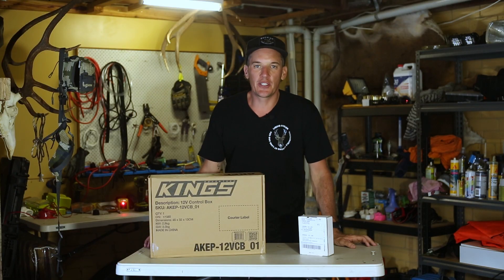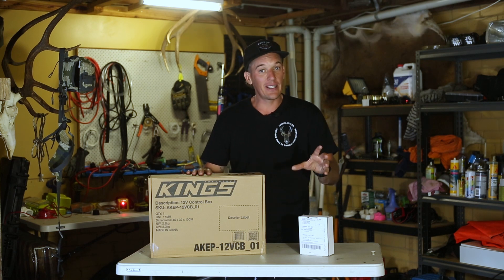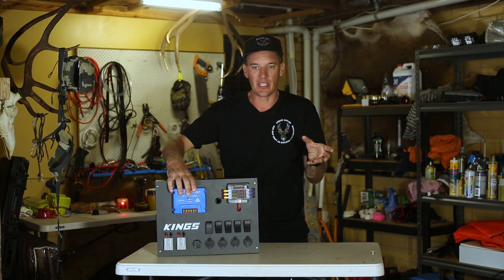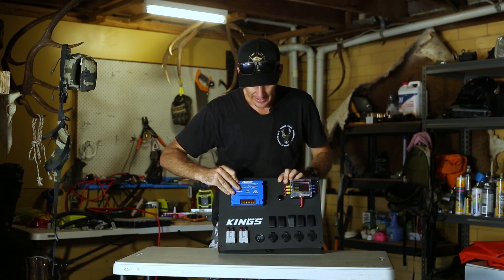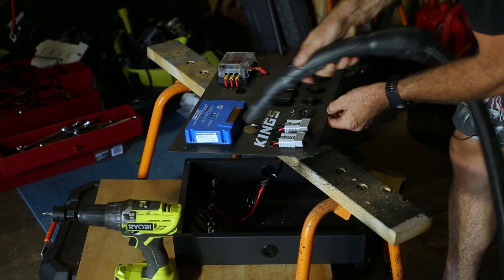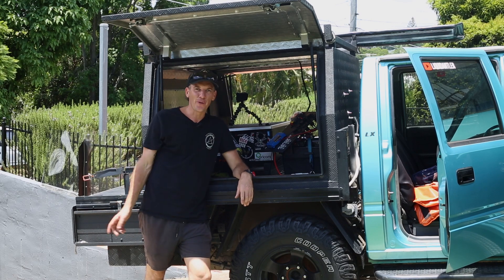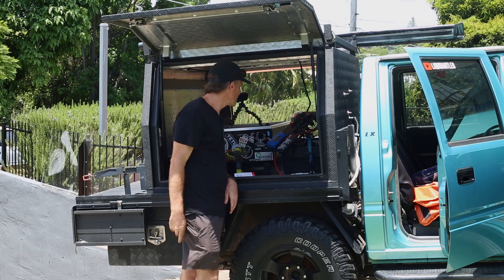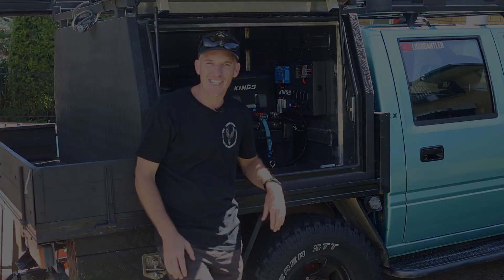Upgraded the 12V system on the Holden Rodeo // Kings 12V Control Panel and 20A MPPT Solar Regulator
In this video I upgrade the 12V system in my canopy in my 2000 TF Holden Rodeo. I install an Adventure Kings 12V Control Panel and a 20amp MPPT controller.